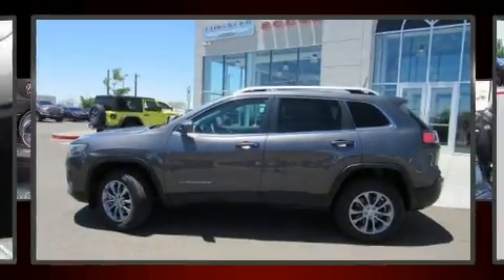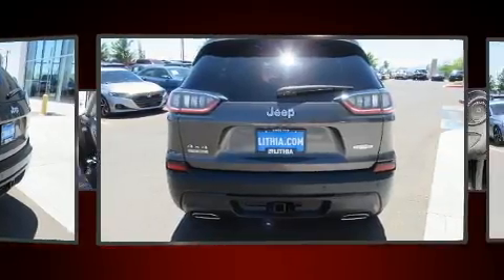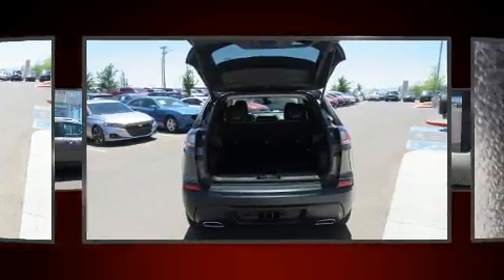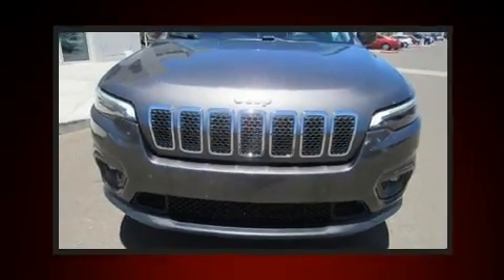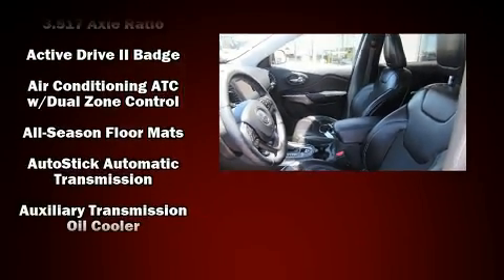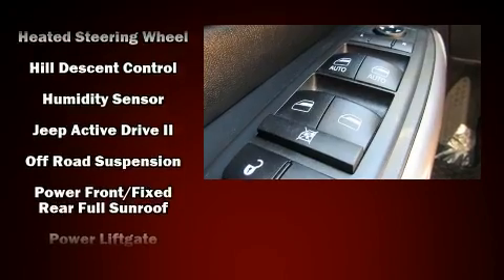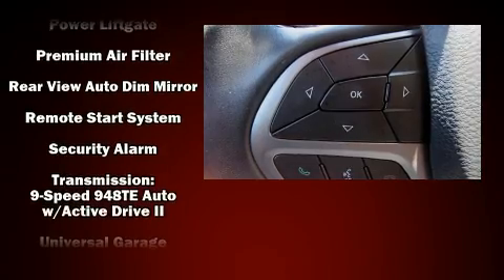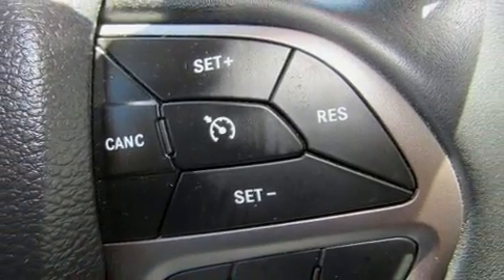2019 Jeep Cherokee Latitude Plus 4x4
7401 Cerrillos Rd.

Step into the 2019 Jeep Cherokee. With less than 20,000 miles on the odometer, this 4 door sport utility vehicle prioritizes comfort, safety and convenience. It features four-wheel drive capabilities, a durable automatic transmission, and a 2 liter 4 cylinder engine. Top features include front bucket seats, 1-touch window functionality, a trip computer, an automatic dimming rear-view mirror, power door mirrors and heated door mirrors, a power liftgate, rear wipers, and more. For drivers who enjoy the natural environment, a power moon roof allows an infusion of fresh air. Jeep also prioritized safety and security with features such as: head curtain airbags, front and rear side impact airbags, traction control, brake assist, anti-whiplash front head restraints, ignition disabling, and 4 wheel disc brakes with ABS. Various mechanical systems are monitored by electronic stability control, keeping you on your intended path. We pride ourselves on providing excellent customer service. Stop by our dealership or give us a call for more information.